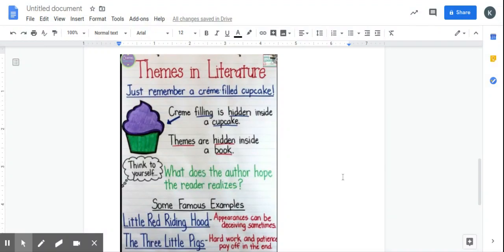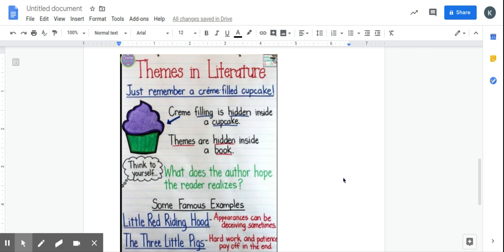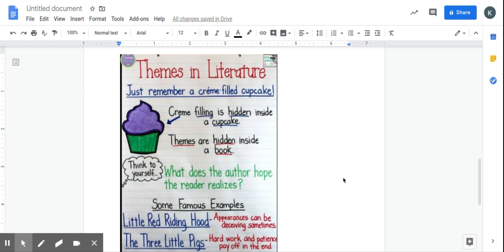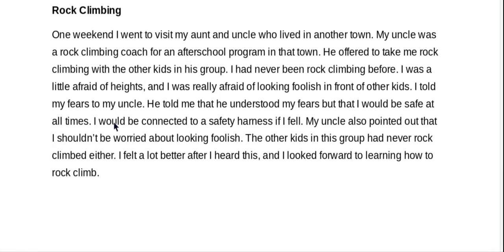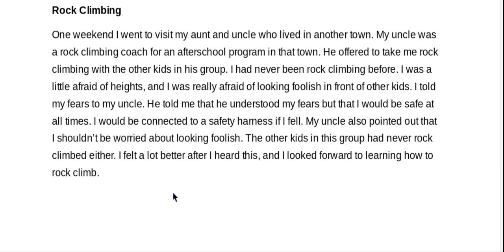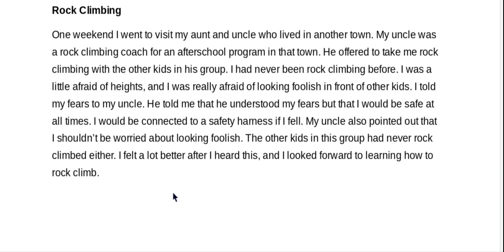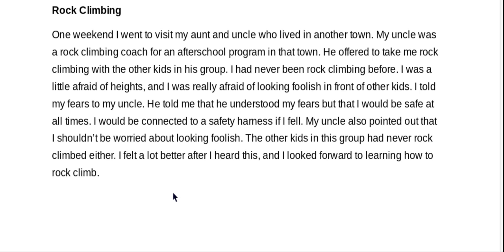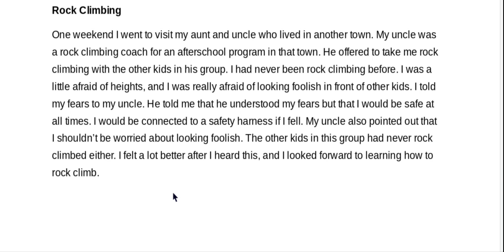TROIA ELA 3/20/20